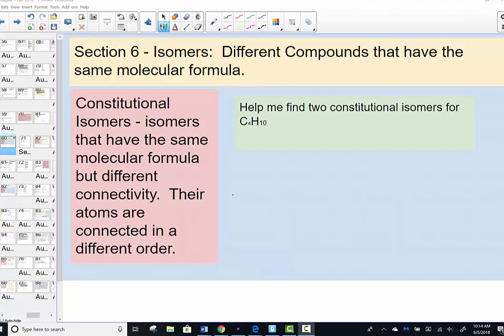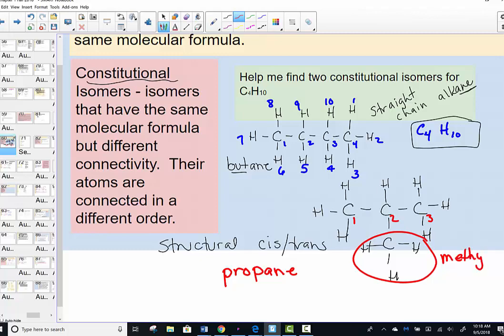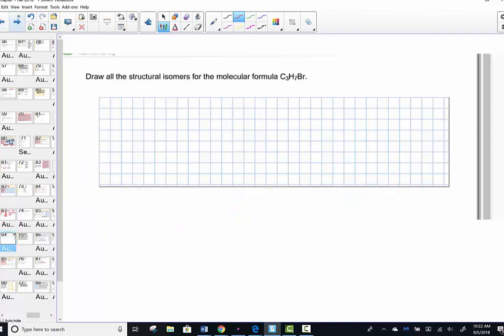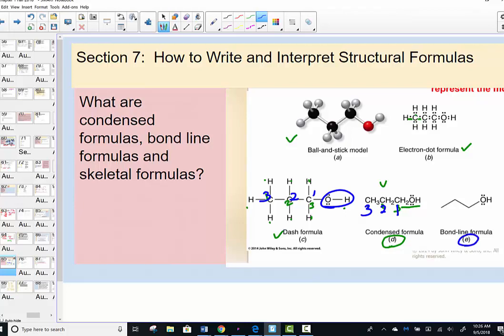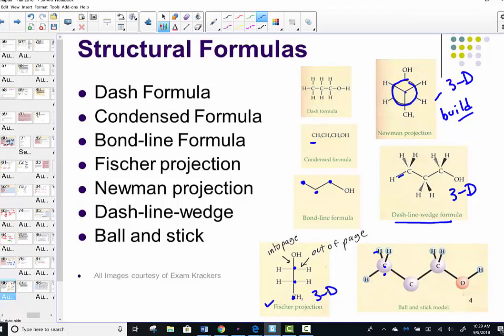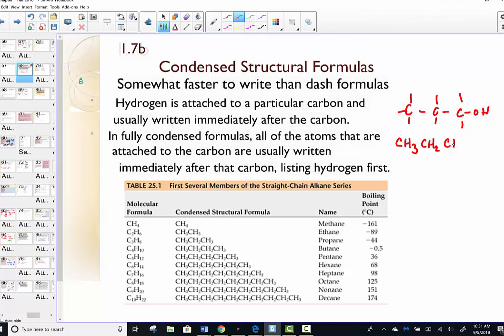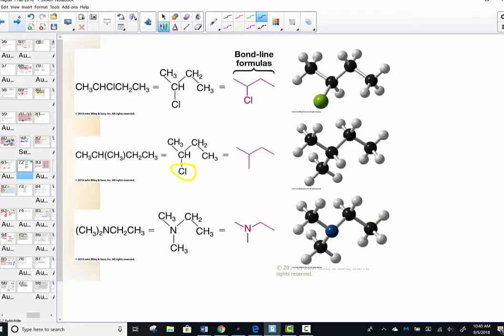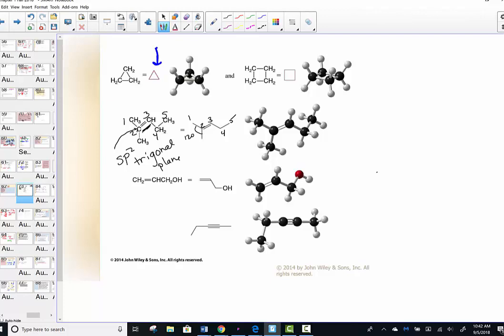Mrs. Hanson's Organic Lecture for Chapter 1 Sections 6 and 7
Topics discussed:  Constitutional Isomers and Structural Formulas